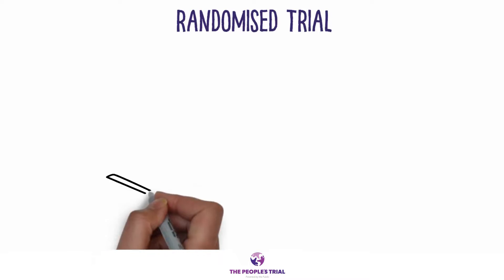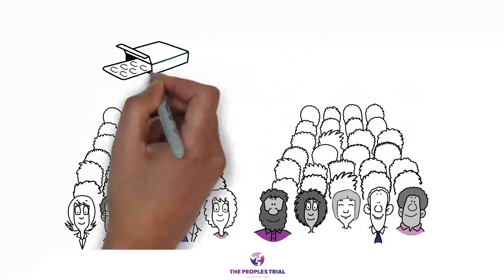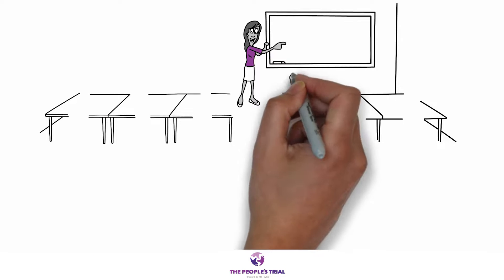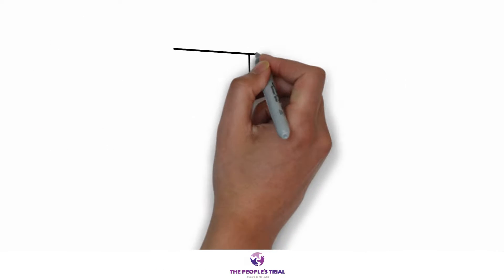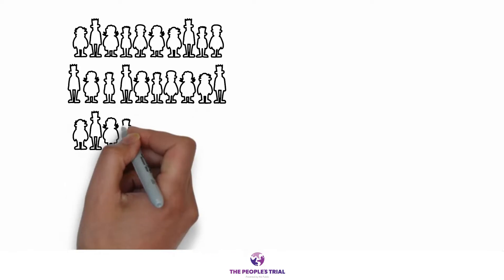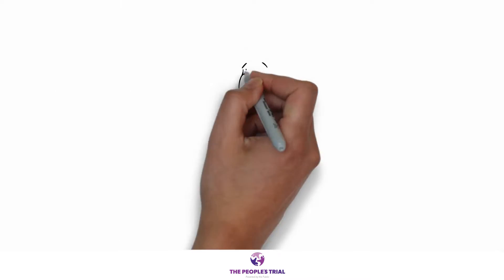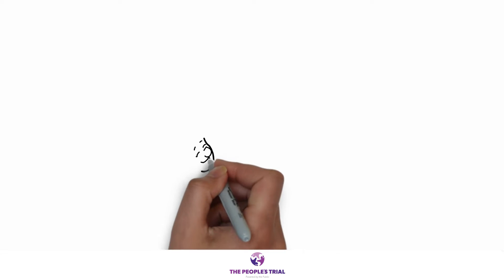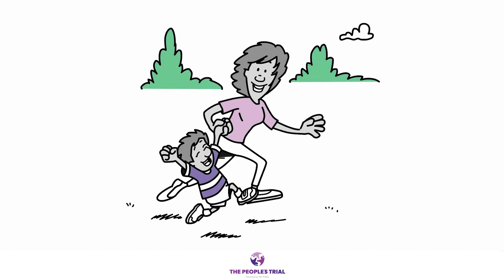What is a randomised trial and why are they important?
In this video Dr. Allen Nsangi and Dr. Daniel Semakula explain what exactly a ‘randomised trial’ is and why they are so important?

You have probably all been in situations in life where you do not know which of two or more alternative actions will result in better outcomes, right? ….and it shouldn’t be surprising that researchers too face these dilemmas. Sometimes researchers do not know if undertaking a specific course of action is better or worse than not doing it at all.
A well-conducted randomised trial is an important step in providing high quality evidence that we can trust, to answer these questions.

Therefore, randomised trials play a very important role in improving people’s health and wellbeing